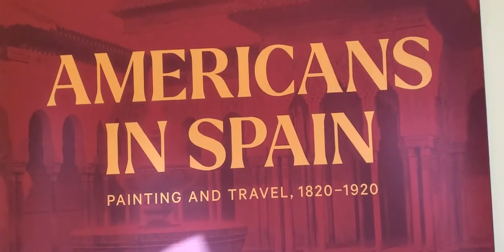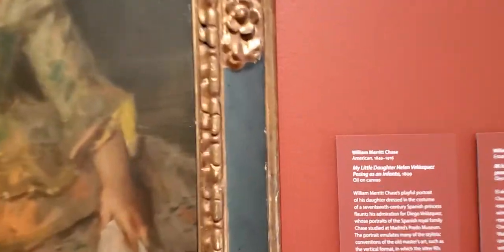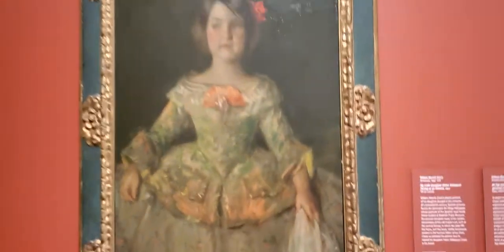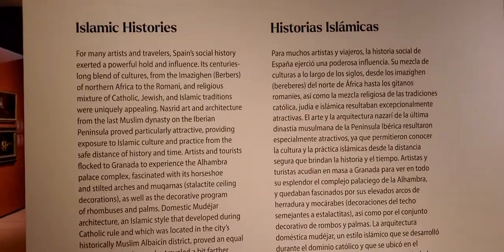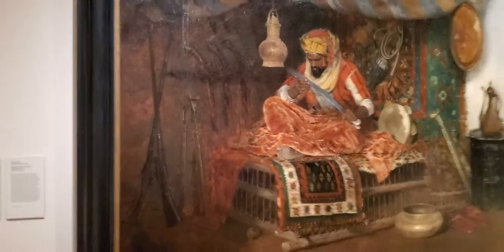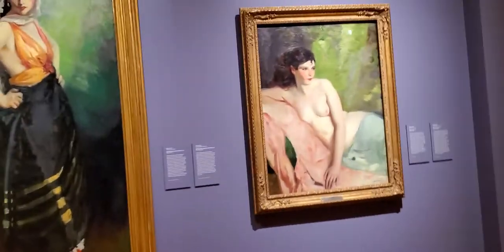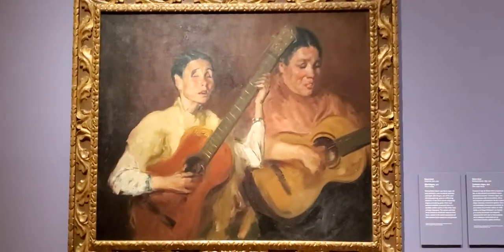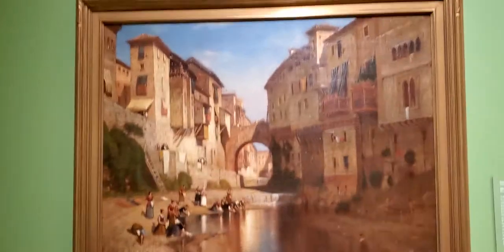Visit Chrysler Museum February 17, 2021 American in Spain Painting and Travel, 1820-1920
Singing, Painting, Dancing and Playing the piano. My healing tools for my emotional trauma. Healing through arts. Art through healing.